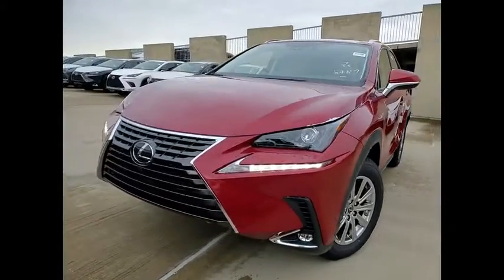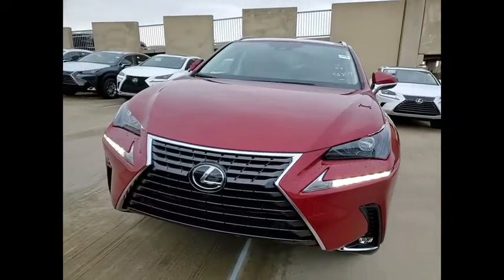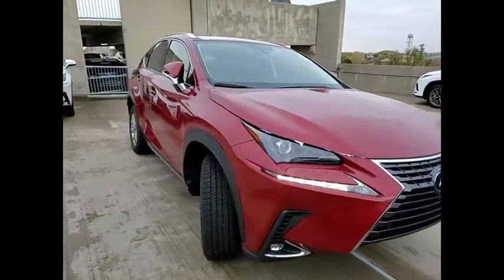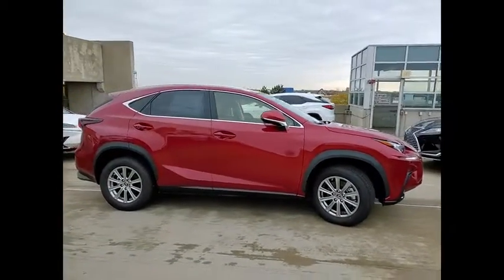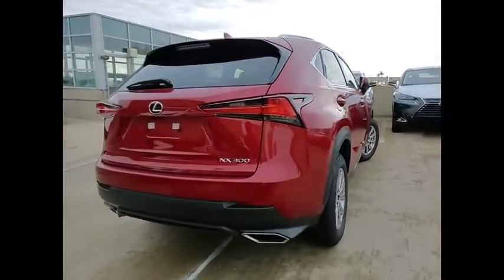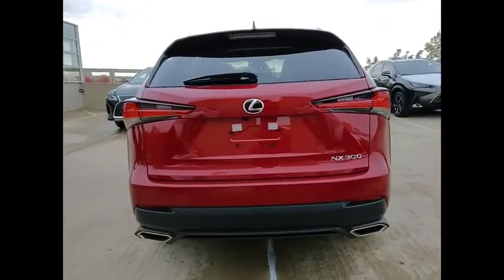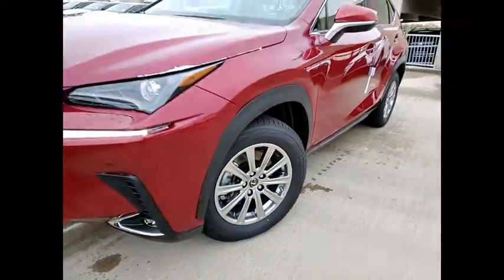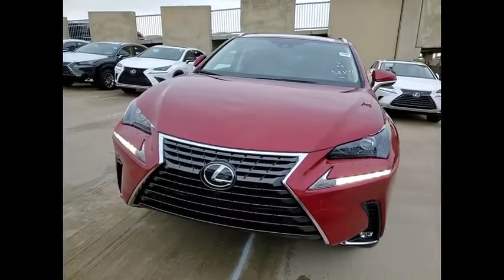2021 Lexus NX 300 Schaumburg IL 210090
2021 Lexus NX 300

Woodfield Lexus
350 E. Golf Rd

WINDSHIELD WIPER DE-ICER|INSIDE MIRROR WITH COMPASS|HEATED/VENTILATED FRONT SEATS|INTUITIVE PARKING ASSIST|POWER BACK DOOR W/ KICK SENSOR|MOONROOF|HEATED LEATHER STEERING WHEEL|ALL WEATHER FLOOR MATS